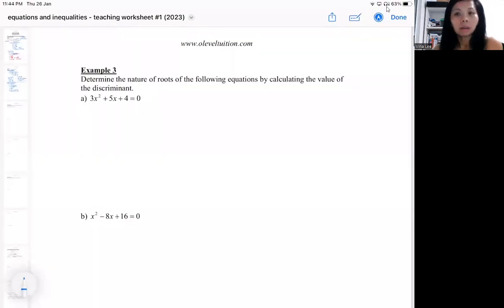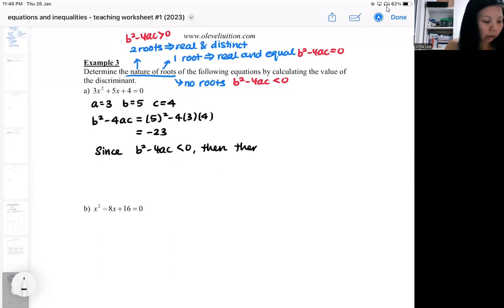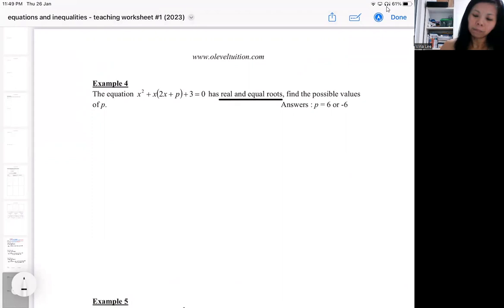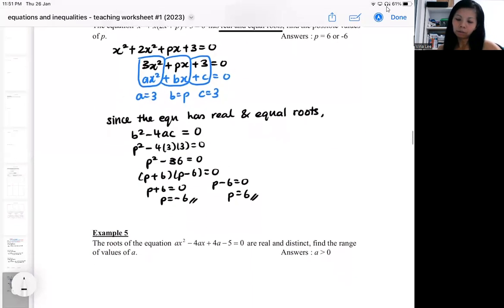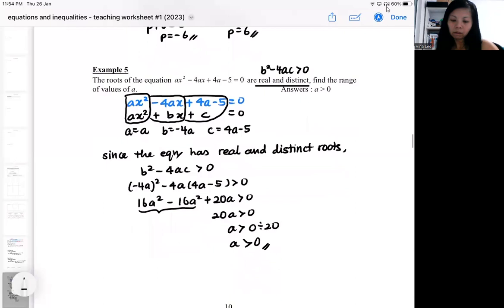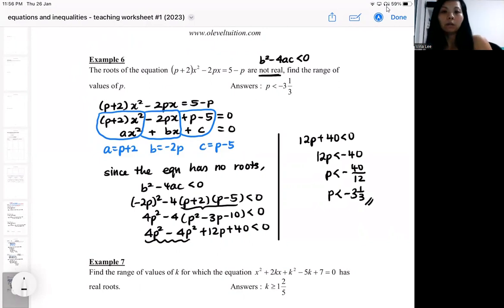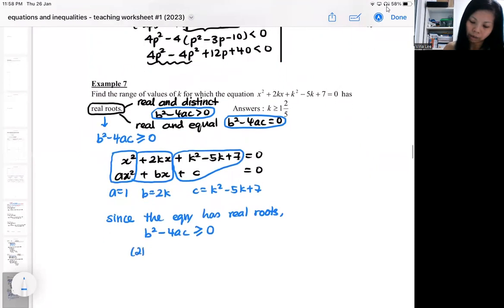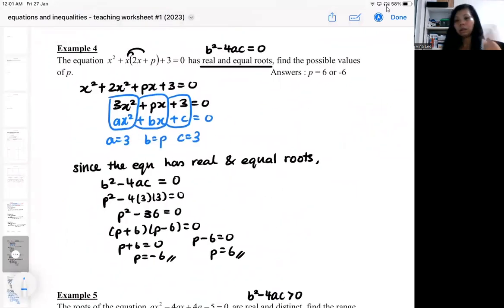am eqn and ineq tw#1 example 3 7